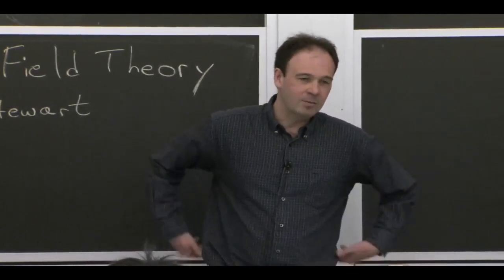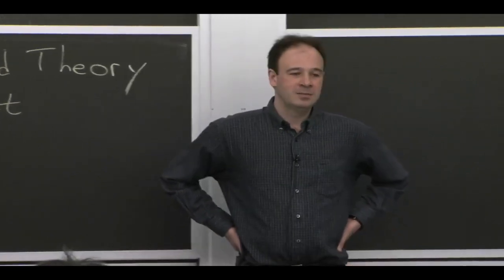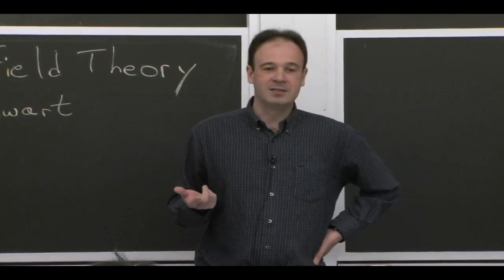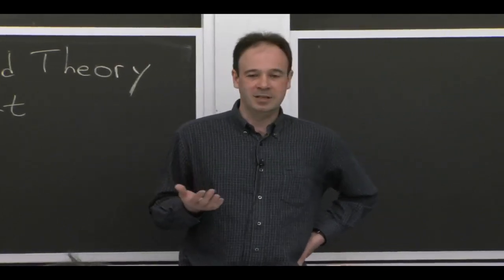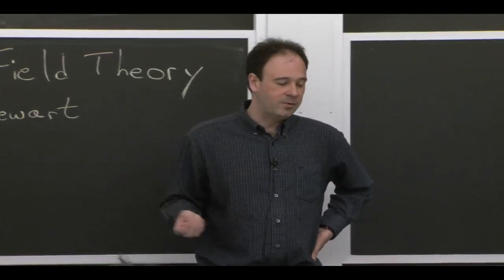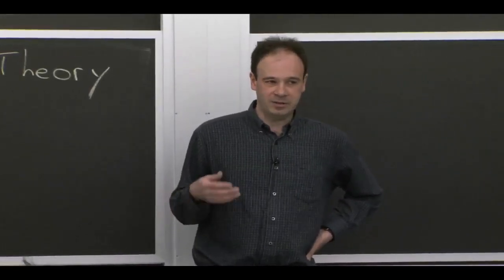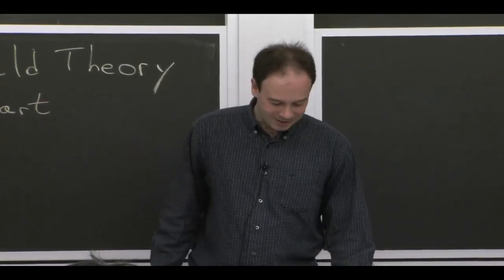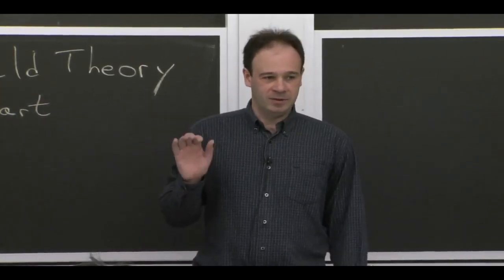8.851X, Intro 2 Module, Lecture 1, Intro Discussion on Projects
8.851X, Intro 2 Module, Lecture 1, Intro Discussion on Projects